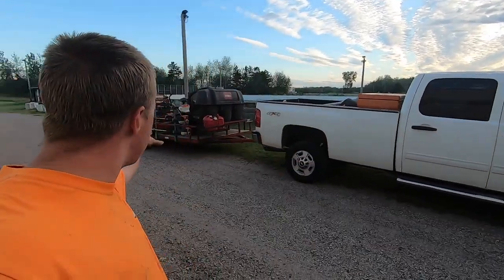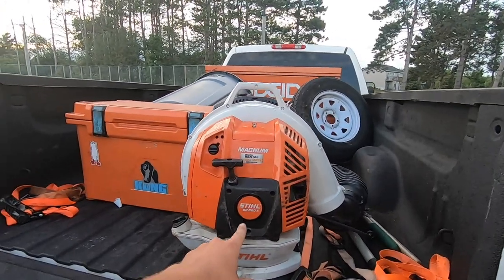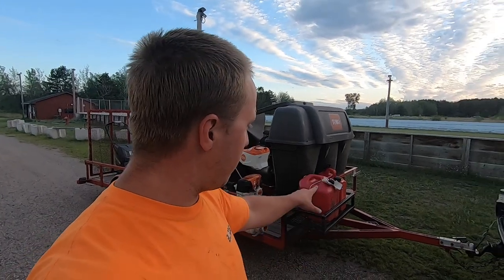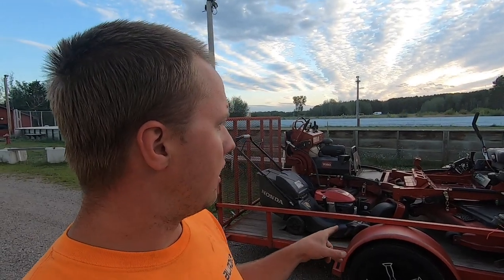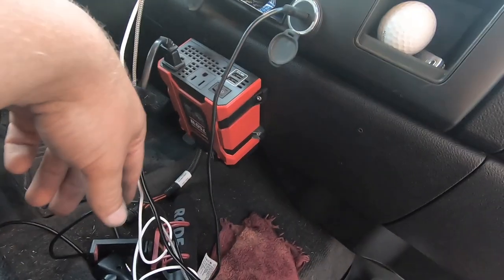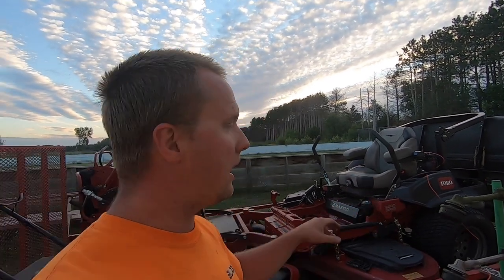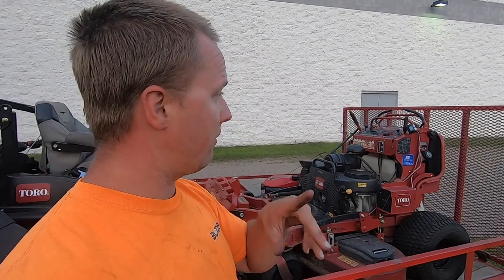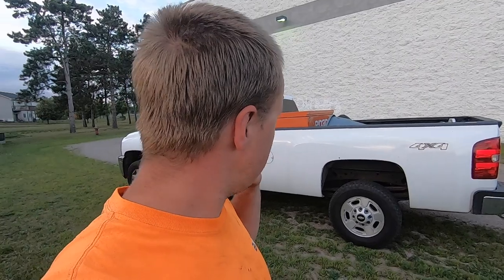2022 Lawn Care Setup [Husband/Wife Team]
This is our Husband and Wife team lawncare setup video for 2022. In this video I talk about the equipment we use on the daily to be effective and efficient. We have a 2014 silverado 2500hd pulling a single axel home made 14ft utility I made myself specifically for lawn care. The mowers are 2020 toro grandstand with 500+ hours and a 2021 toro zmaster with the triple bagging ez vac system. Used for cleanups and dethatching, as well as larger lots like over an acre. Some of the hand tools we use and are mentioned in this video are.. stihl br800x, stihl br800c, ms170, ms271 farm boss chainsaw, stihl fsa 135r, stihl fs91r, stihl km91r with the hard edger, pole saw, pole hedge trimmer, stihl hedge trimmer, rigid 48 in tool box, green touch trimmer rack. On the truck we have a hiniker quick hitch 1 for our 8ft hiniker poly plow with the dual trip edge. We have a whole other truck and trailer but this is the stuff that gets used on the daily! Thanks for reading hopefully you enjoy or enjoyed the film!